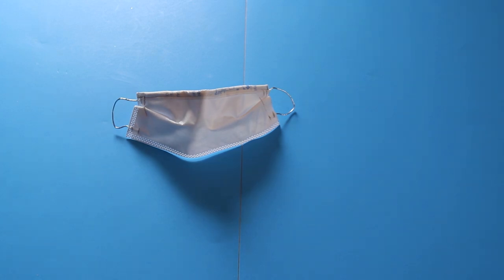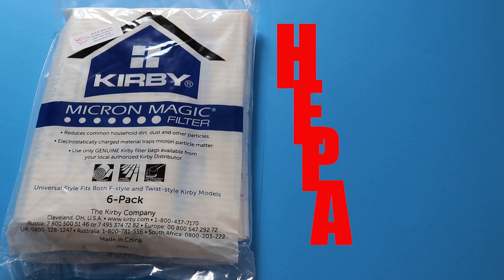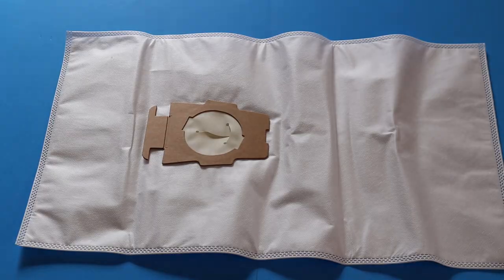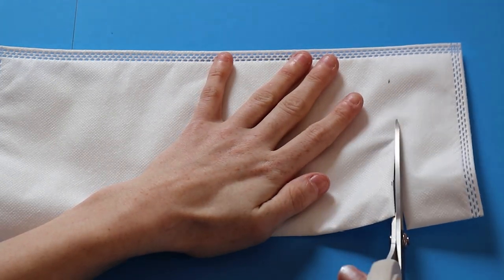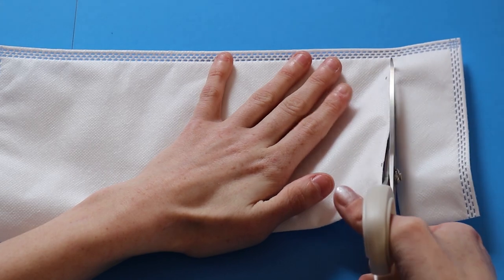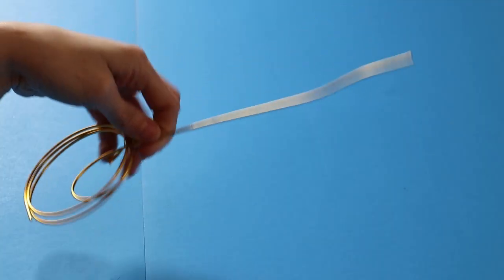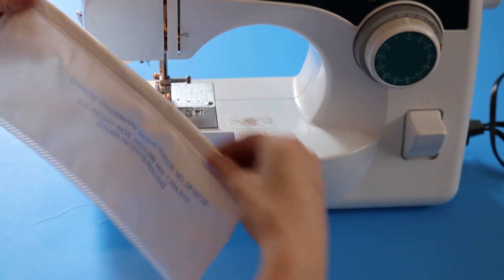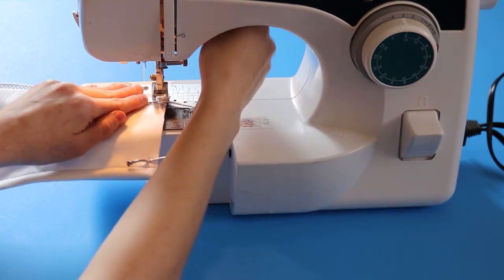How to Turn Vacuum Bags Into Face Masks for Severe Conditions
In last resort cases, HEPA (not paper) vacuum bags can be used as a mask. We recommend you follow all CDC guidelines and attempt to obtain surgical masks before attempting to search for an alternative. Please consult your doctor before taking any action. Masks are not the primary way to prevent spread of the disease.
Linked below is the CDC's recommendations.

*Will need sewing machiene or hot glue gun. *

We take a brief break from our normal content to focus on the current outbreak. As most vacuum bags are made from HEPA material they are great at filtering all kinds of germs. This means they make a good alternative for face masks, which are currently difficult to obtain.
We remain dedicated to continuing to aid our customers with their cleaning needs and are at the same time very concerned with the health and well being of our fellow Coloradans. In light of the recent shortages on other staples we are concerned that we may see a shortage of vacuum bags. A such we are limiting purchases of High filtration HEPA vacuum bags to one package per household. This limit does not apply to our commercial and business customer base who we will work with on a case by case basis. This also does not apply to low filtration paper vacuum bags which can not be used for masks. If you or some one you know are using vacuum bags to manufacture masks for medical personal, first responders, retail workers call centers or other critical workers in the state of Colorado please reach out to us with requests for access to reserved supplies and discounted pricing.

Vacuums R Us & Sewing Too –  Arvada Store
5215 W. 80th Ave.

Vacuums R Us & Sewing Too – Boulder Store
3005 28th St.